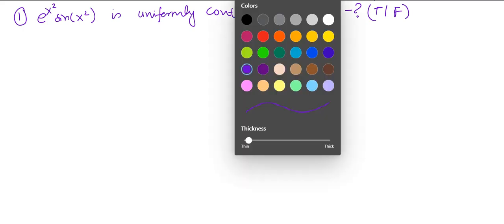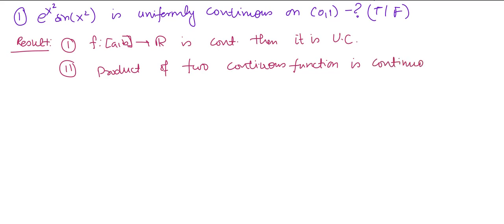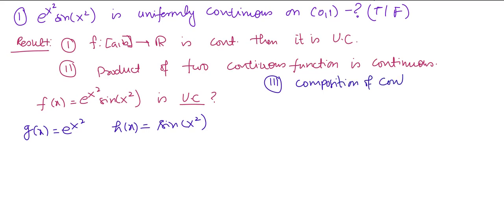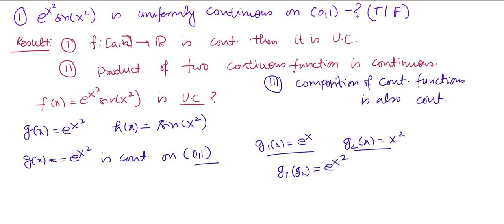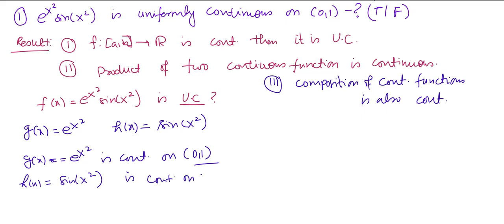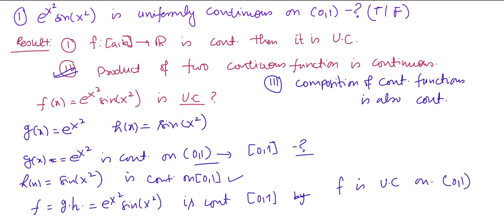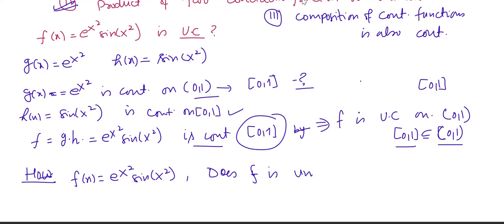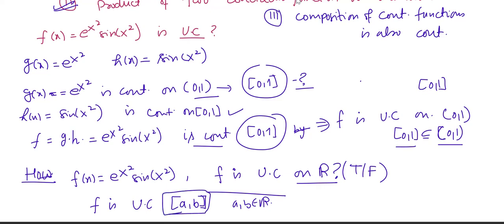Uniform Continuity | CSIR-NET | Mathematics| Functions